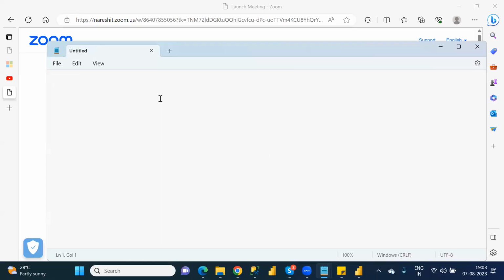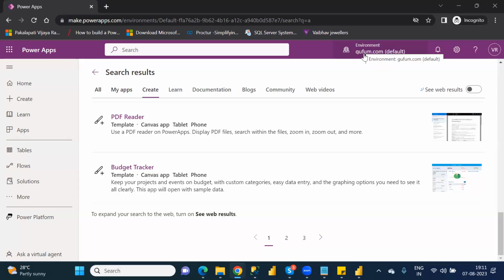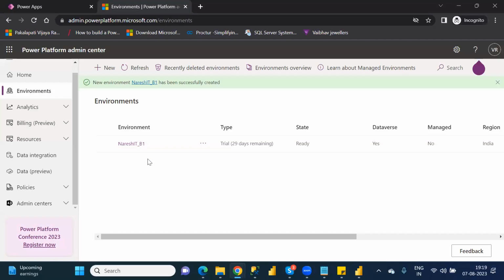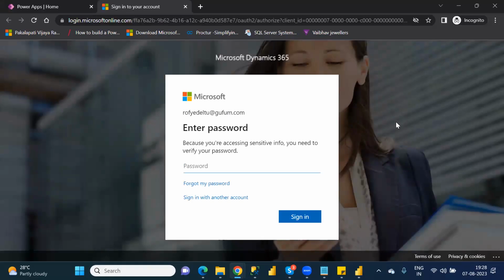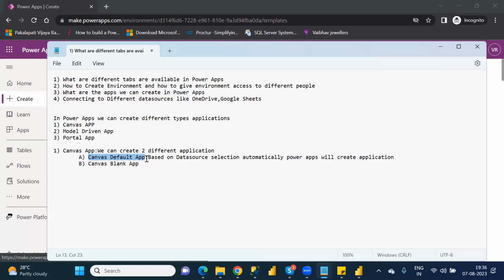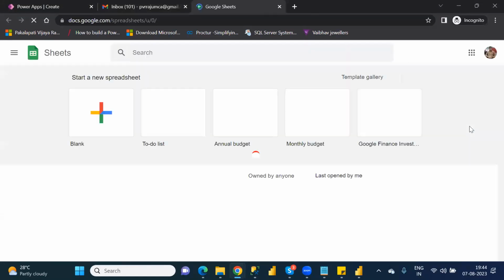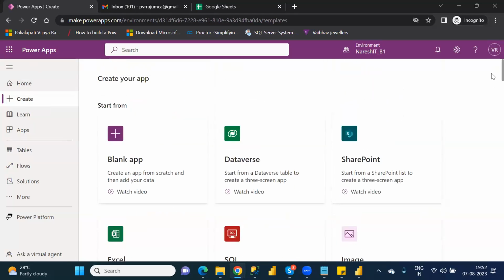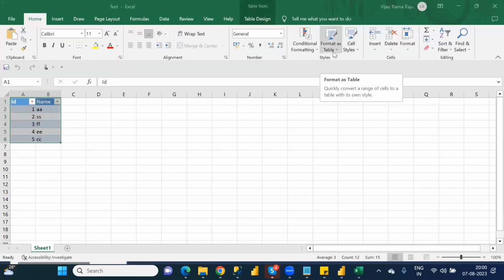Chapter 49 - Basic | PowerApps Mastery Labs